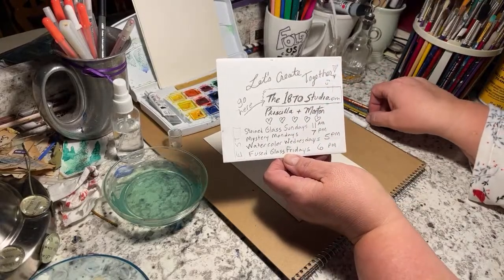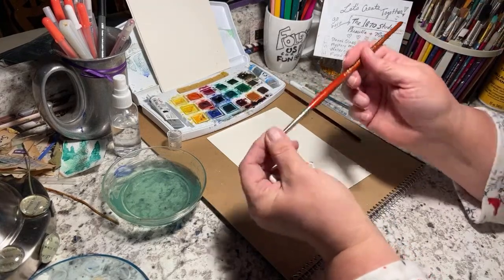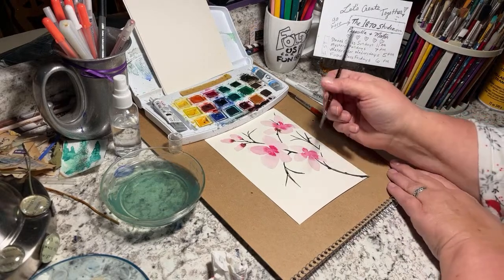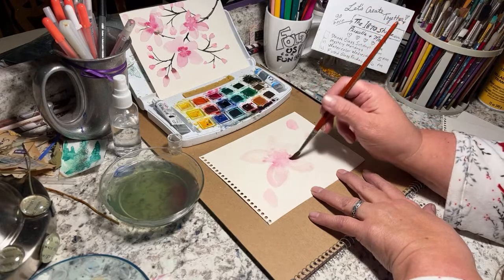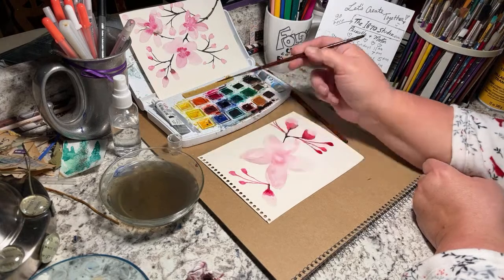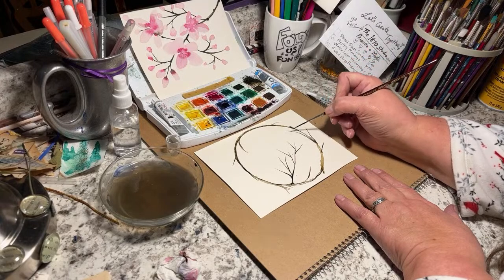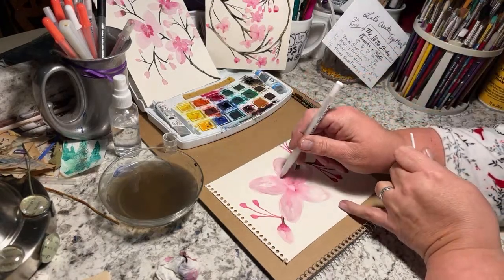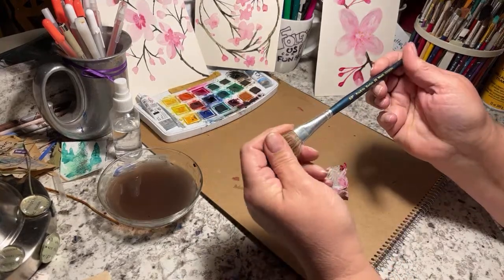Watercolor Wednesday Cherry Blossoms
Watercolor painting with three different cherry blossoms will have you creating easy works of arts in less than 15 minutes!

Which painting of the three we make is your favorite?

Priscilla & Morton Houliston of The1870Studio in Pennsylvania have something fun to share!